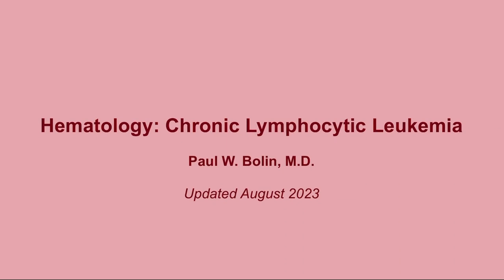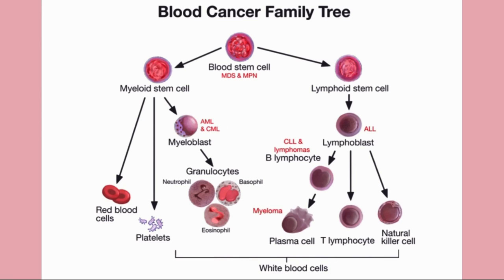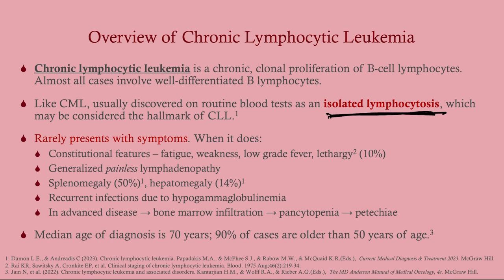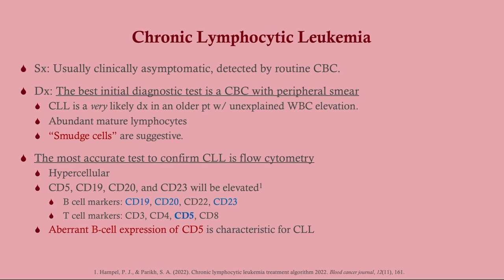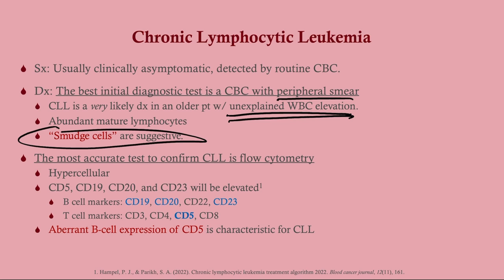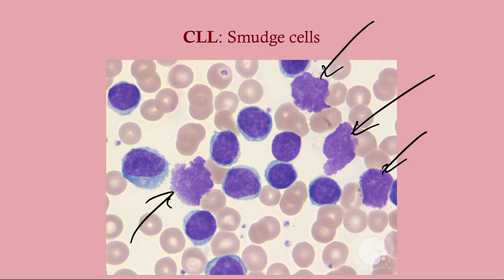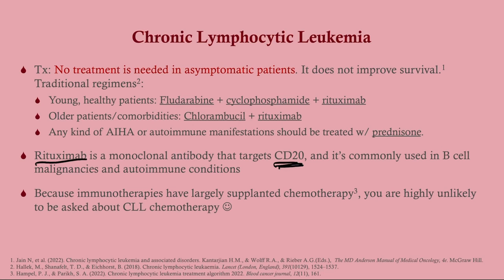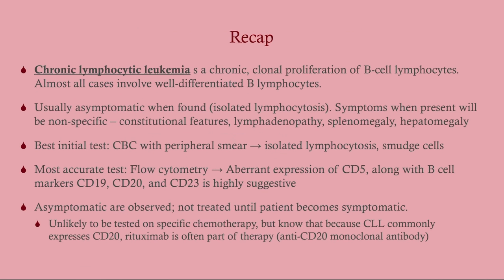Chronic Lymphocytic Leukemia (updated 2023) - CRASH! Medical Review Series